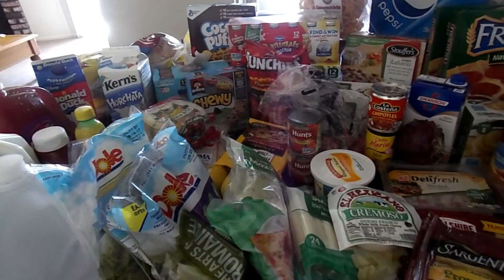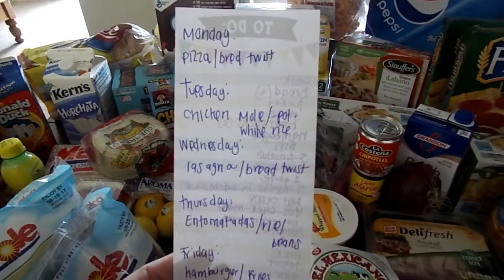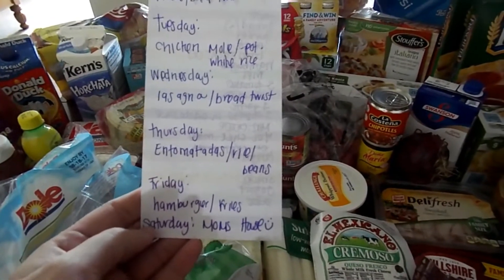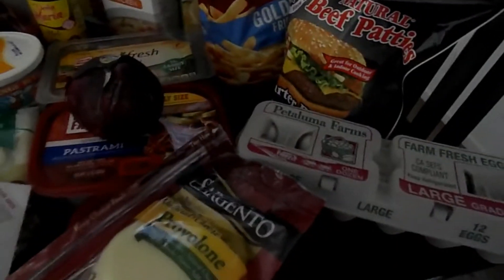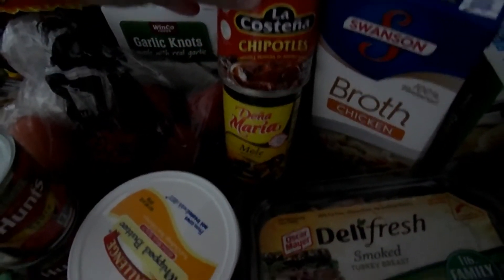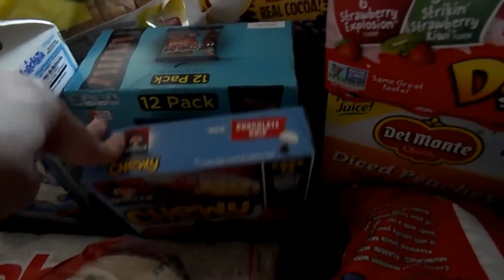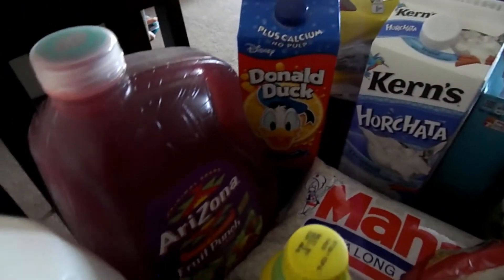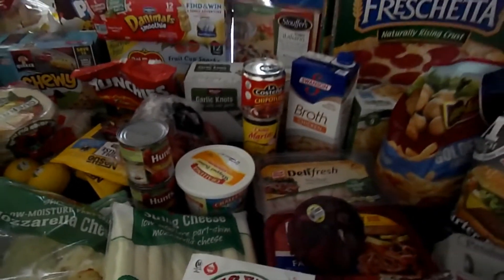weekly grocery haul | the super trio